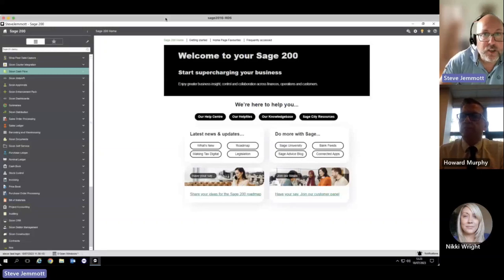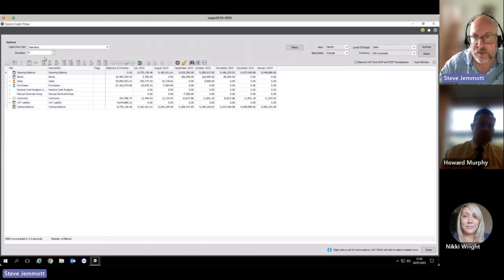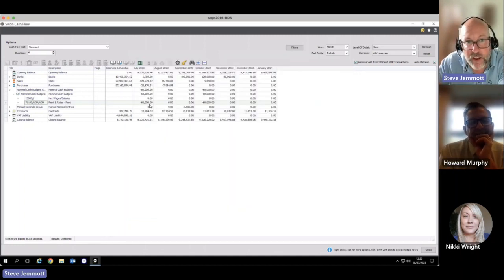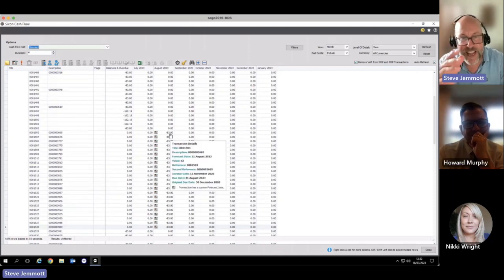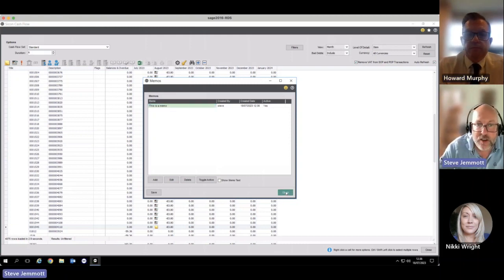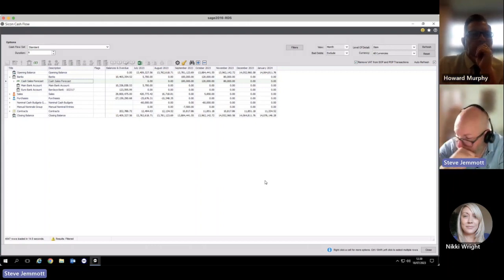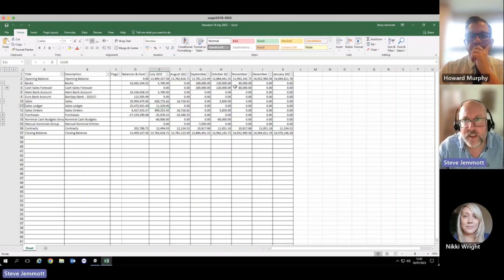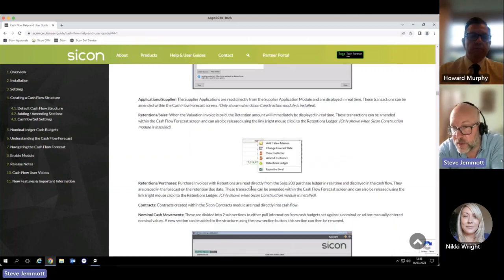Sage 200 Sicon Cashflow Module Demo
From my recent conversation with my colleague Steve Jemmott from Sicon, we discussed and demonstrated the advantages of using Sicon Cashflow with your copy of Sage 200 Professional. This module allows you to design a structure to pull cash movements from Standard Sage Modules and Sicon Add on Modules. The cash flow structure pulls information from bank accounts, sales ledger, purchase ledger, sales and purchase orders, nominal budgets and manual ad-hoc income and expenditure entries.